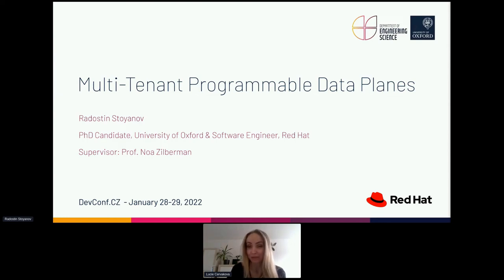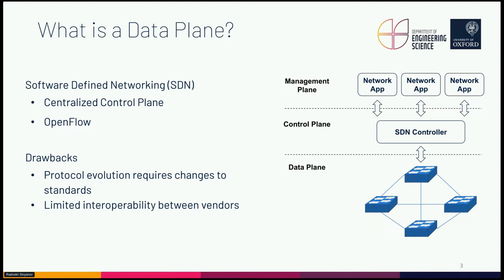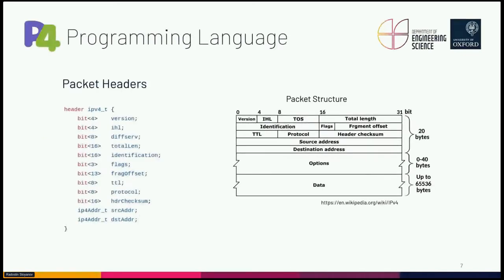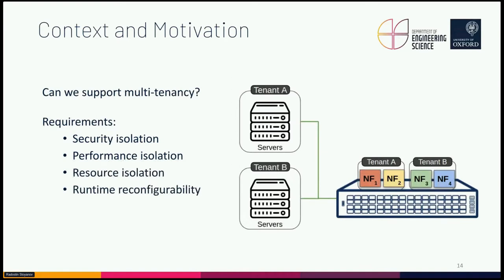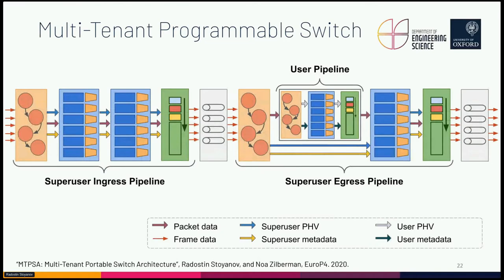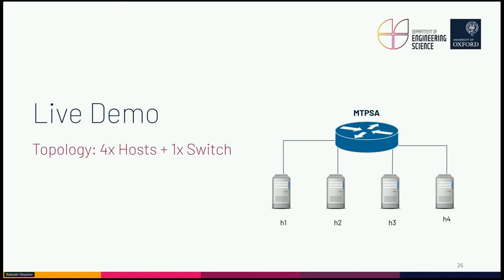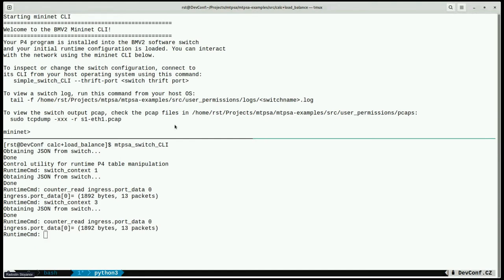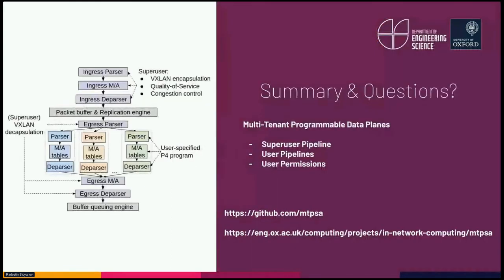Multi-Tenant Programmable Data Planes - DevConf.CZ 2022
Speaker: Radostin Stoyanov

Network virtualization enables multiple users, each running an isolated logical network with potentially different forwarding mechanisms, to share the same physical infrastructure. Data plane virtualization enables supporting several network functions / programs on a single data plane. This talk will present MTPSA, Multi-Tenant Portable Switch Architecture. MTPSA allows running multiple P4 programs on the same programmable data plane while providing resource, performance and security isolation. It further introduces roles and permissions within programmable switches. In particular, multi-tenancy is achieved by a context change before and after a user pipeline. Each P4 program runs in a separate switch context and has an identifier that corresponds to a user ID (UID), with UID of 0 reserved for superuser. MTPSA is configured with a single superuser program that is responsible for processing packets before and after a user program. An open-source prototype implementation of MTPSA is available over PSA and NetFPGA-SUME. Our evaluation shows that it adds minimal overheads, supports line-rate throughput, and scales with the number of users, while providing security and isolation capabilities.